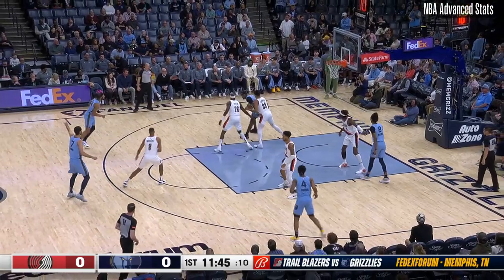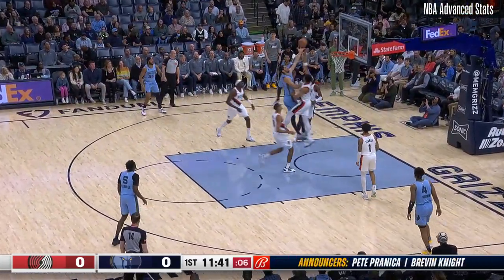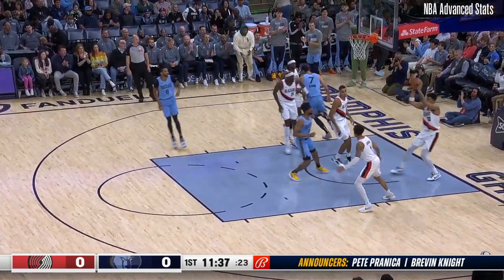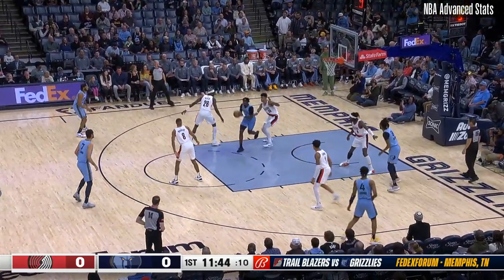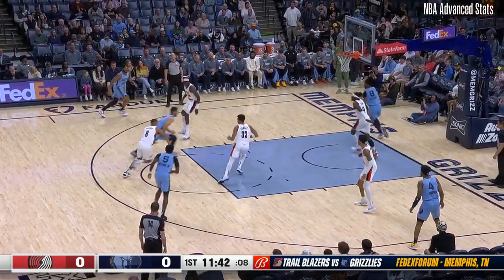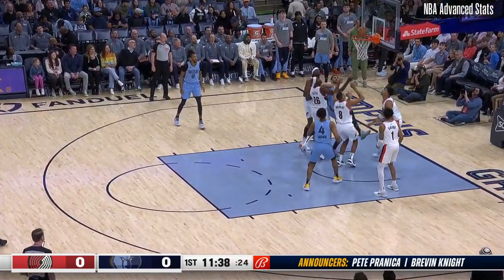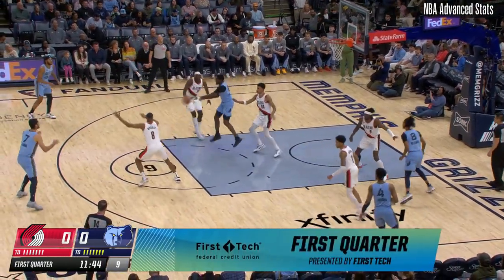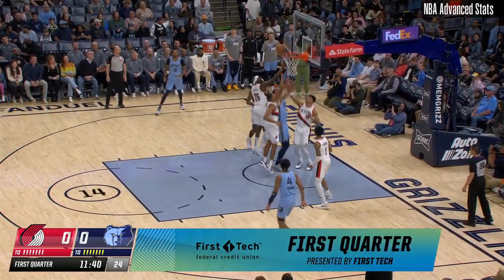SANTI ALDAMA 21 PTS, 8 REB, 3 AST, 1 BLK, 0 STL vs POR | 2023-2024 MEM | 2 March Player Highlights